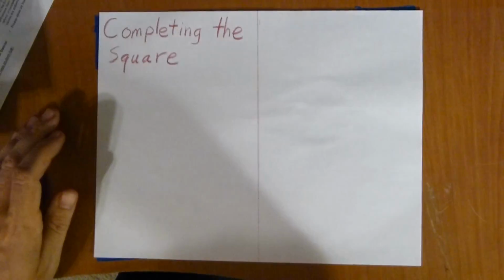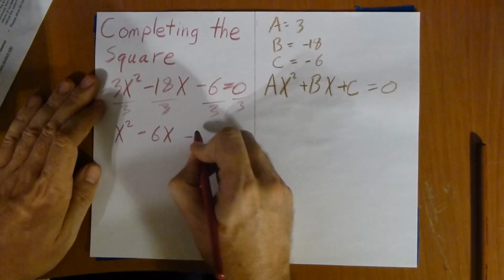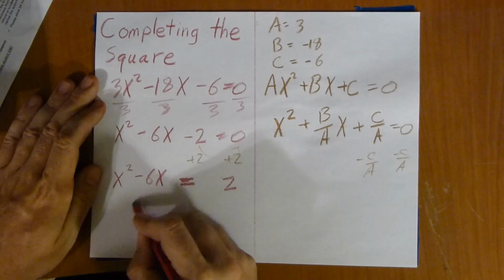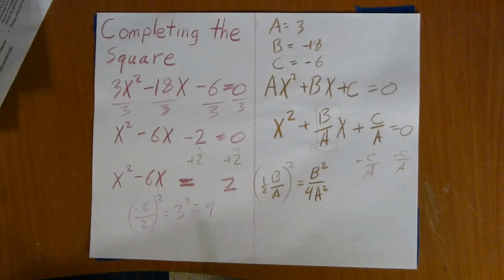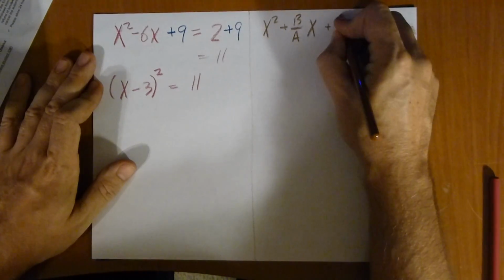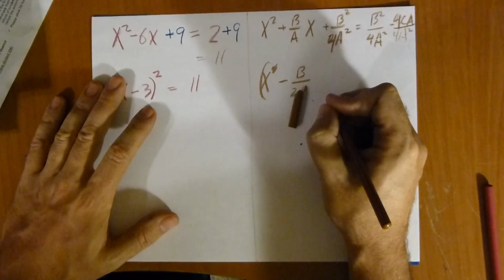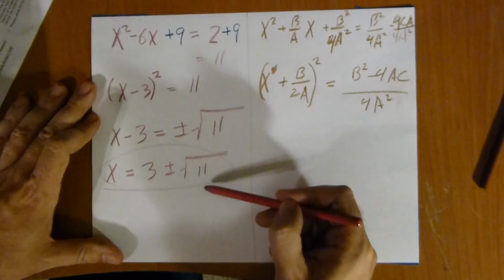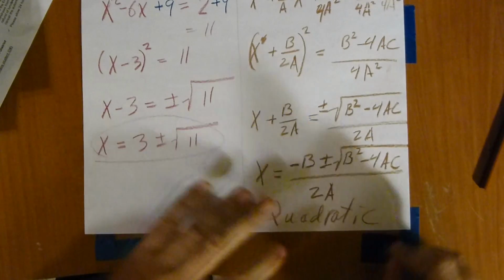Completing the Square with Quadratic Formula